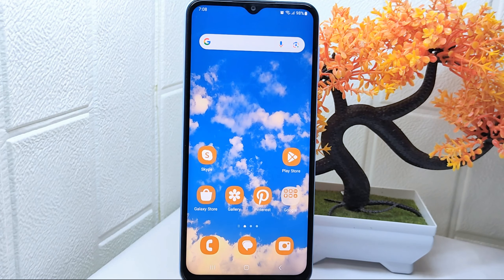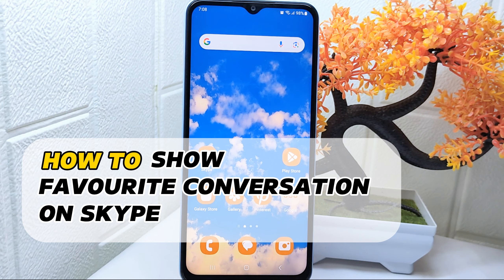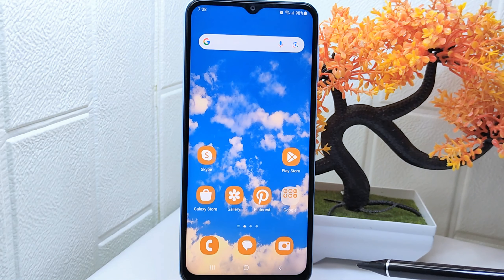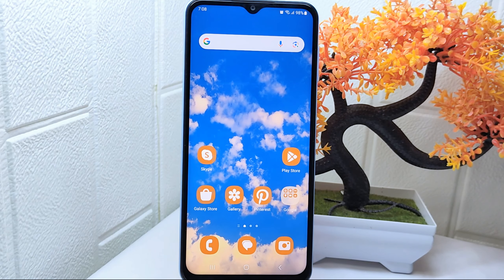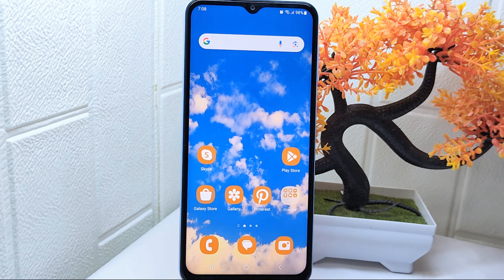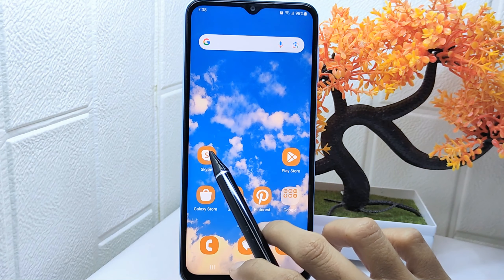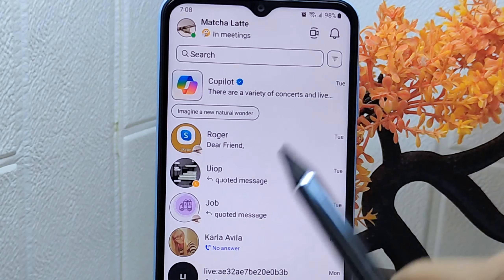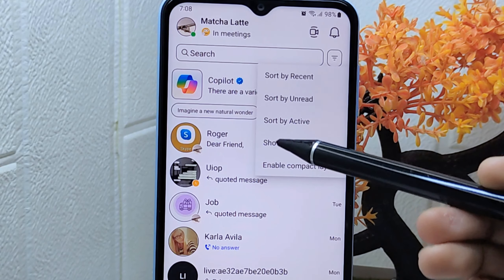How To Show Favourite Conversation On Skype App On Android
This tutorial deals with search:
how to show favourite conversation on skype app
how to show favourite conversation on skype
how to show favourite skype conversation
favourite skype conversation.